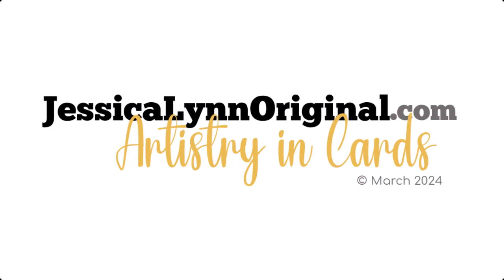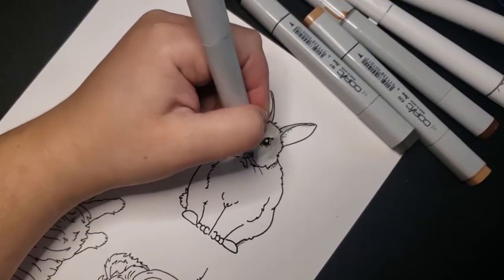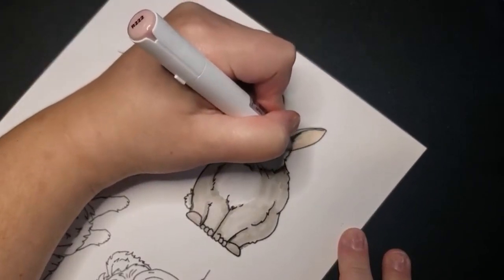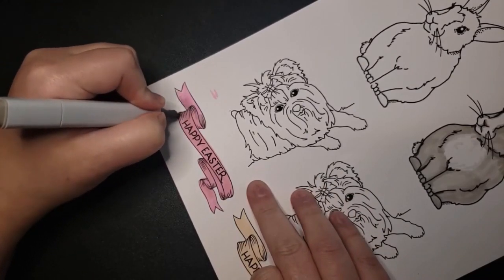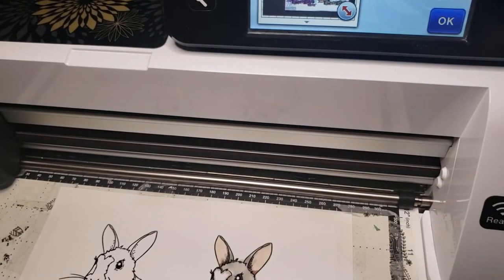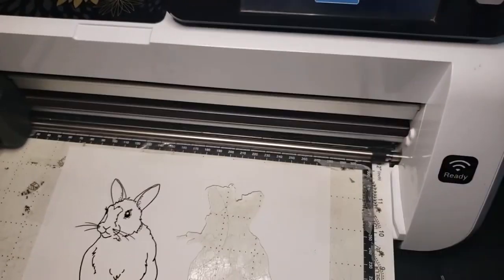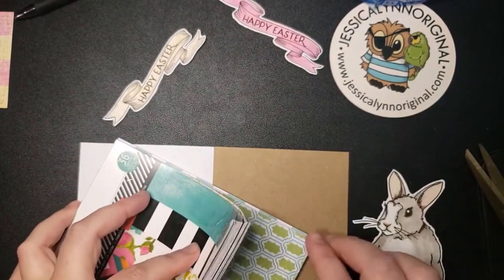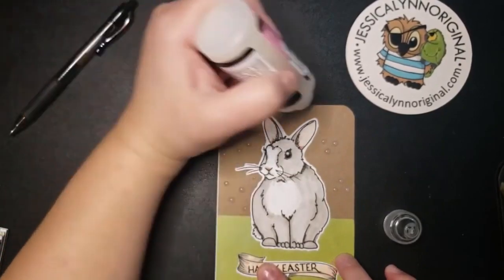Creating an Easter Card with a Digital Rubber Stamp from JessicaLynnOriginal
Follow along as we guide you through the process of downloading the digital stamp, printing it out, and coloring it to create a stunning Easter card that will impress your friends and family. With just a few simple steps, you can create a personalized and unique card that is sure to stand out this Easter season. So grab your supplies and let's get crafting with JessicaLynnOriginal! EasterCard DigitalStamps JessicaLynnOriginal DIY CraftTutorial Check out JessicaLynnOriginal's website to browse their collection of digital stamps and start creating today!

The content of this video, including but not limited to text, graphics, logos, images, and audio, is the property of ArtistryinCards by JessicaLynnOriginal.com and is protected by United States and international copyright laws. Reproduction, distribution, or modification of any part of this video without the written permission of ArtistryinCards by JessicaLynnOriginal.com is strictly prohibited.